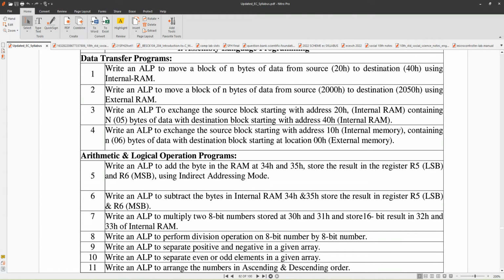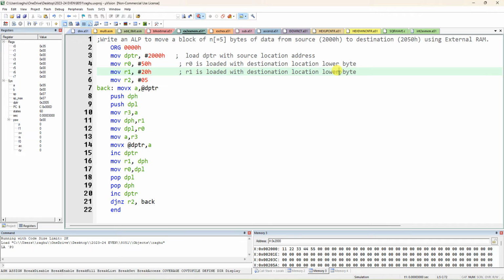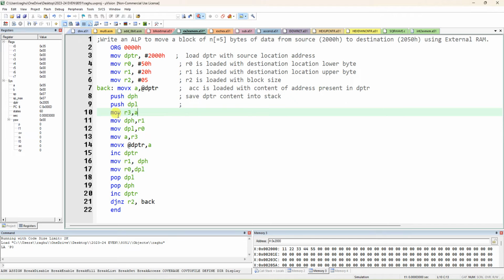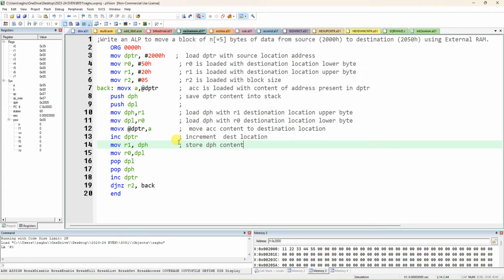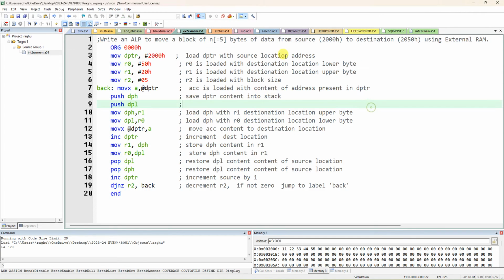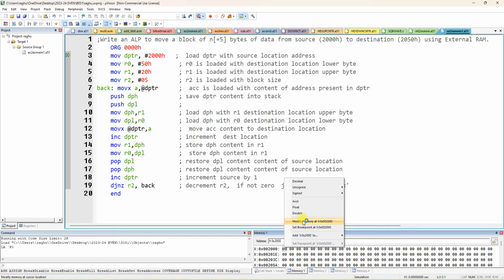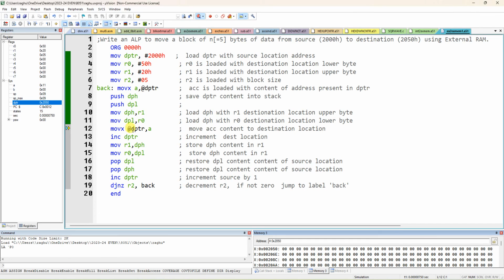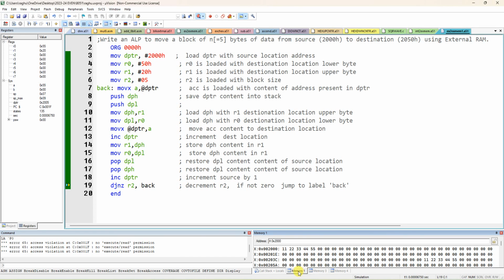BECL456A 8051 ALP to move a block of n bytes of data from source loc 2000h to destin loc 2050h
BECL456A Write an 8051 ALP to move a block of n bytes of data from source (2000h) to destination (2050h) using External RAM
Microcntroller Lab